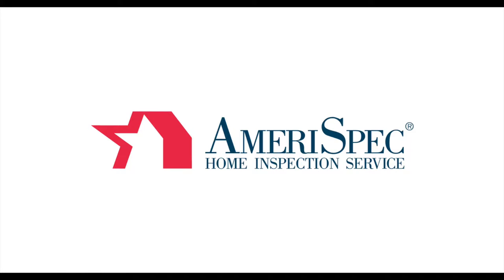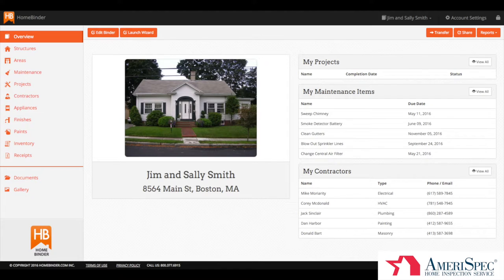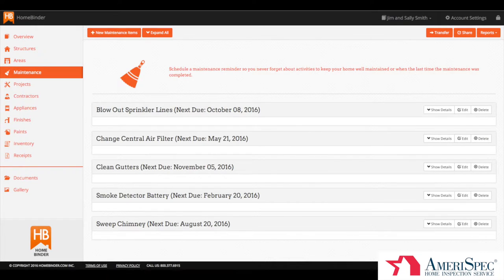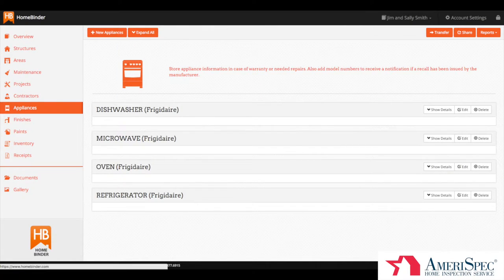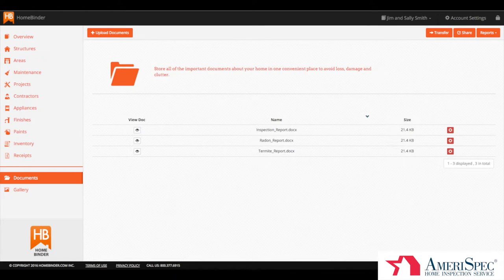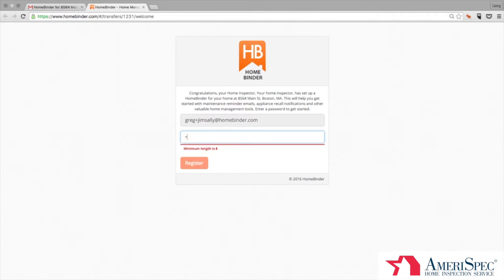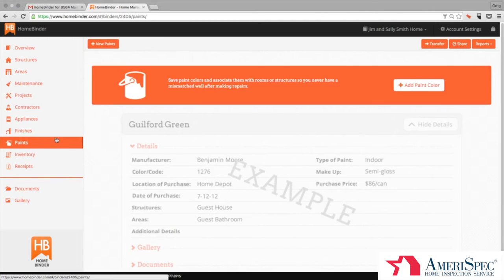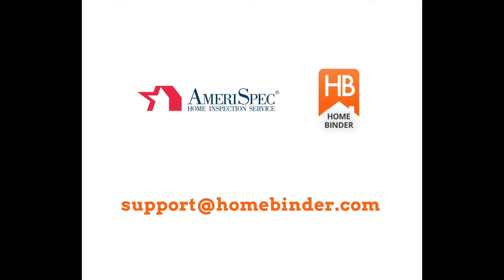AmeriSpec Homebinder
ss.youtu.be/dvcLb_xEA-4